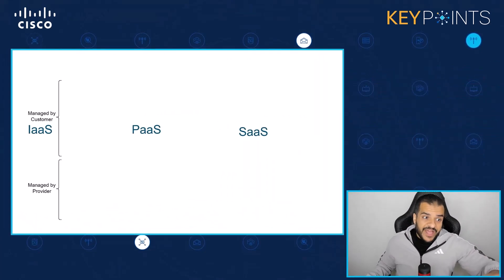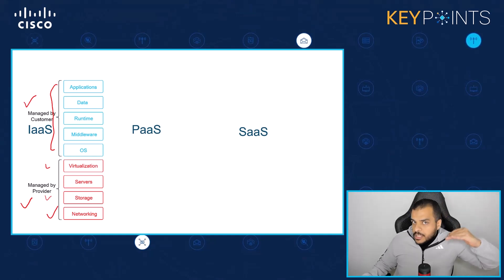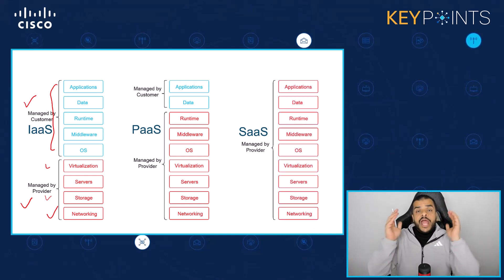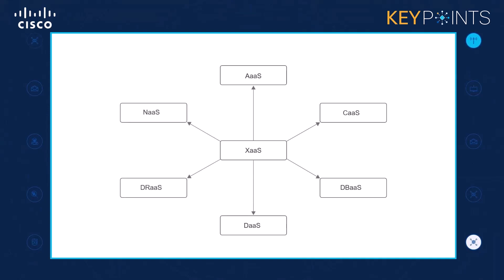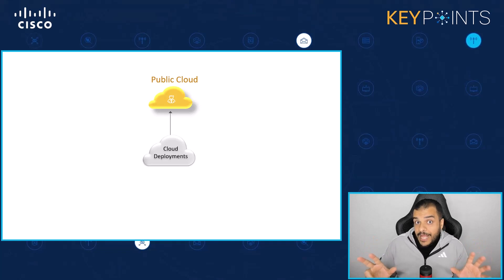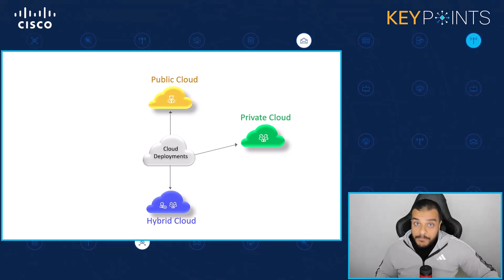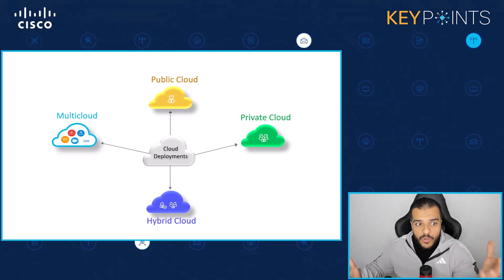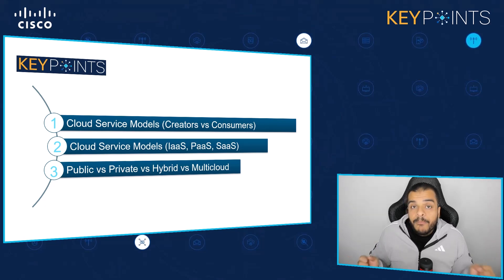Cloud Service vs Cloud Deployment Models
What's the difference between Cloud Service and Cloud Deployment Models? What are the most common models and how do they work? What does a Multicloud Deployment really mean? Ahmed Moftah, a Certification Guru and Instructional Design & Training Manager at Cisco Learning & Certifications answers how cloud providers deliver resources to users and how Service models address the different needs of businesses and organizations.

CHAPTERS
00:00 What's the difference between Cloud Service and Cloud Deployment Models?
00:58 Cloud Computing Service Models
03:57 The three most common Cloud Service Models - laaS, PaaS, SaaS
04:53 Cloud Deployment Models - private cloud, public cloud, hybrid cloud, and multicloud
06:57 Multicloud Deployment
08:22 Keypoints